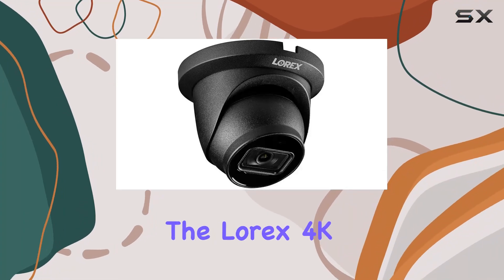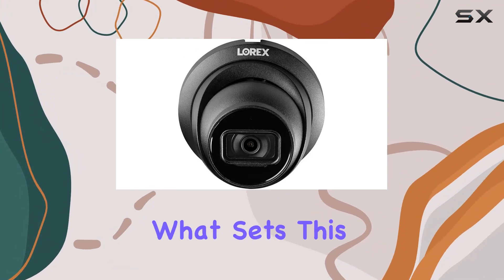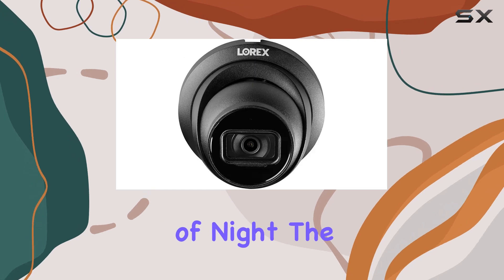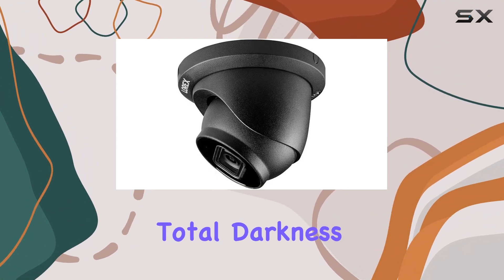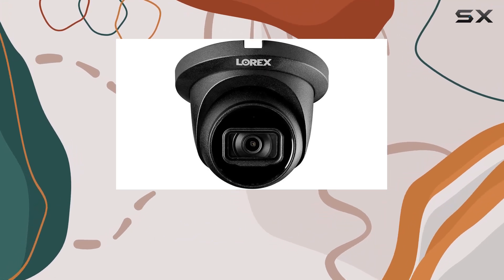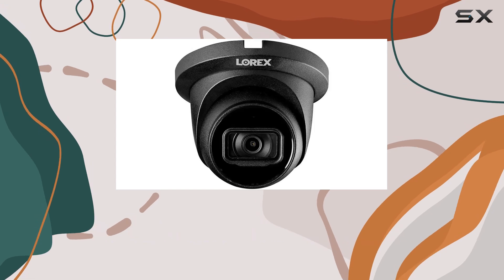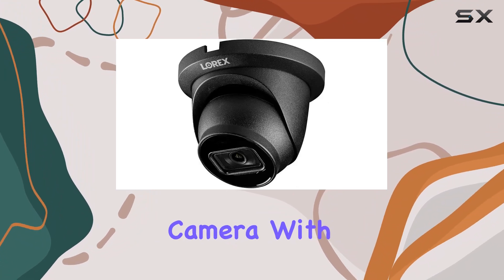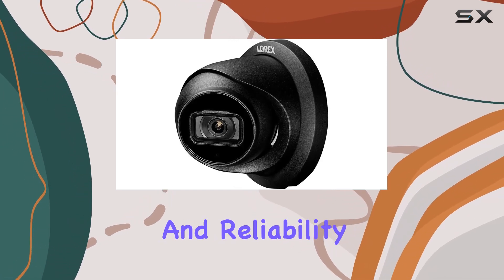Lorex 4K Smart IP Dome Security Camera with Listen-in Audio and Color Night Vision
0:00 Intro
0:06 Review

Things that we mentioned in this video:
Lorex 4K (8MP) Smart : B08L8D65ZW